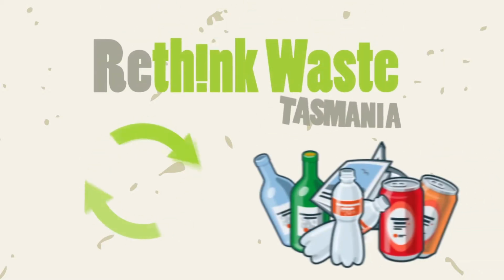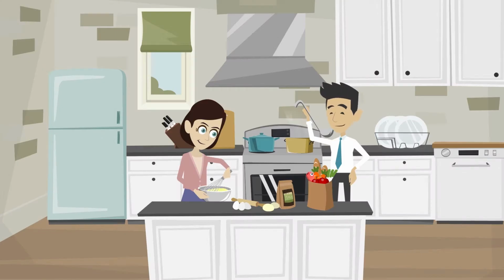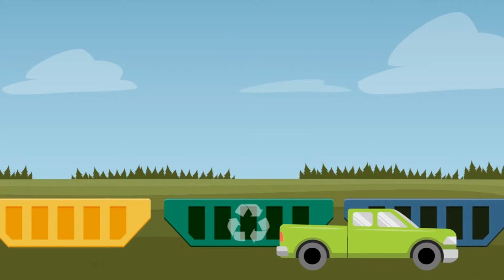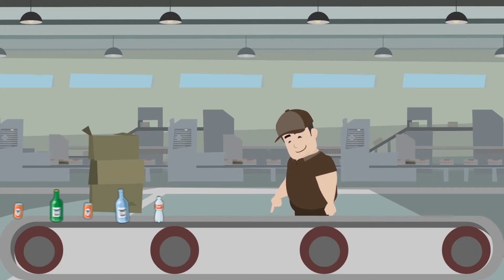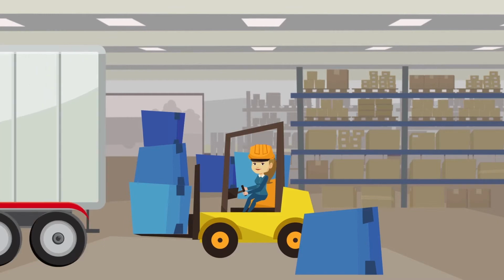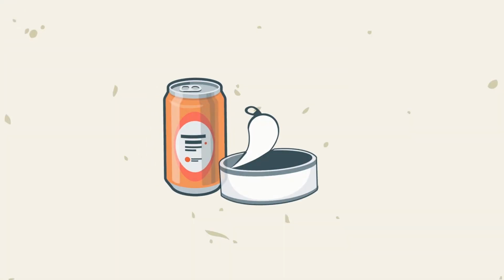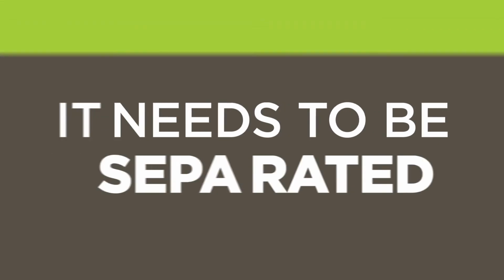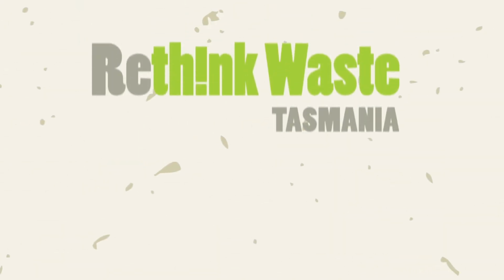Kerbside Recycling in Tasmania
All you need to know about kerbside recycling in Tasmania